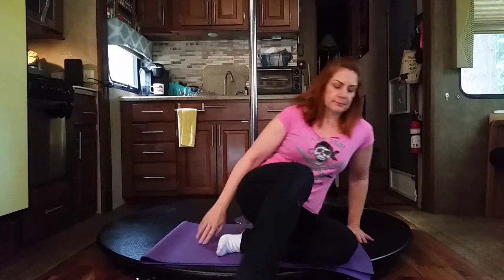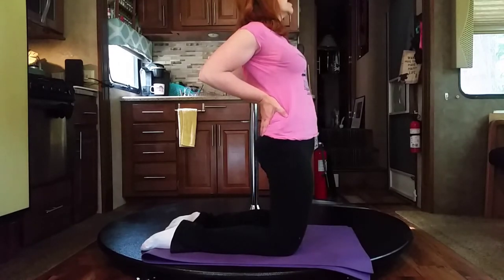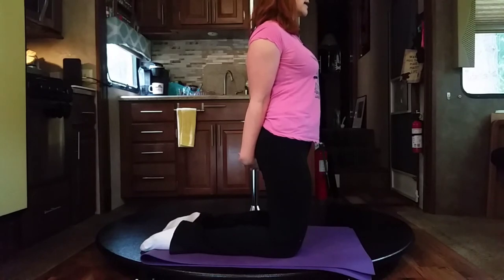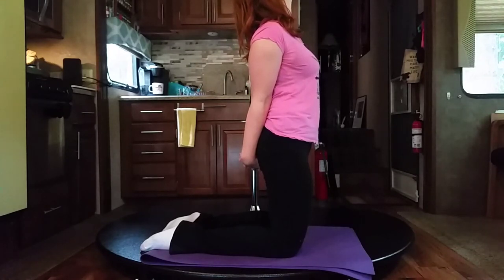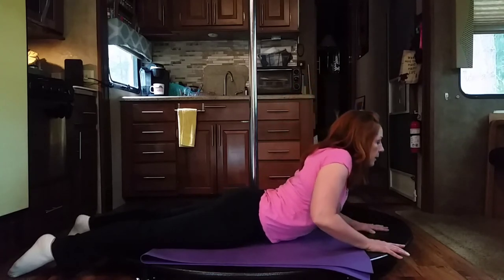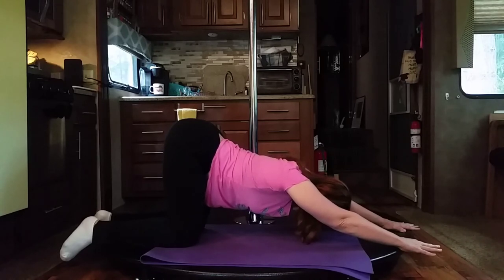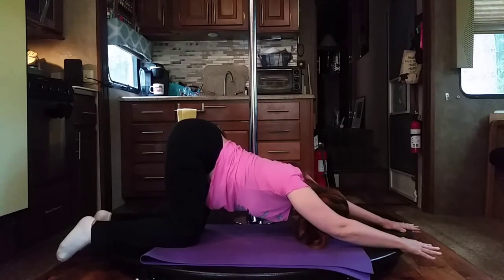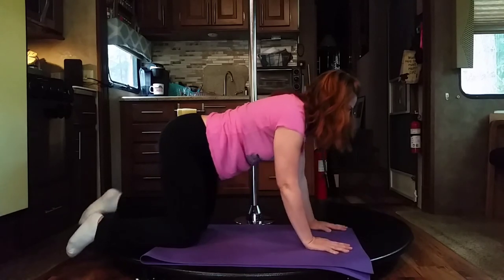Stretches to Relieve Tension - Chest & Back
Stretches - chest & back

people like to take class in person but that is NOT always an option. A Pre-recorded or Private video chat class is a great TOOL for those: